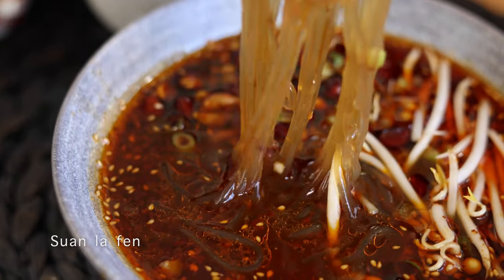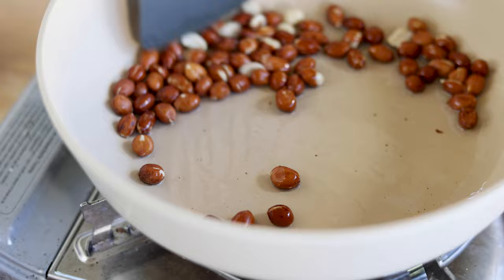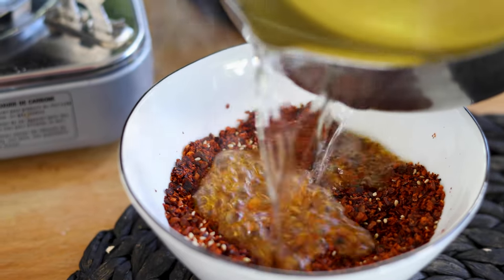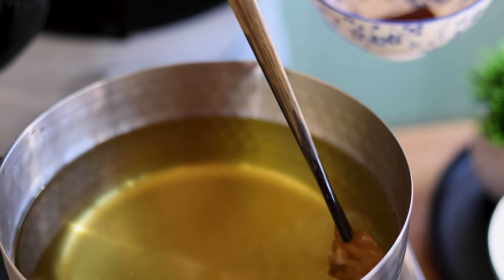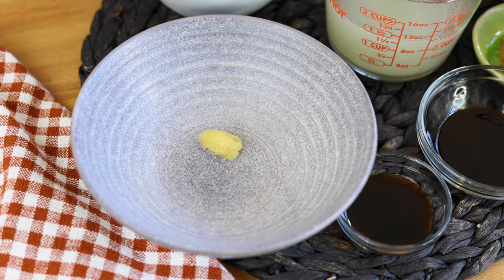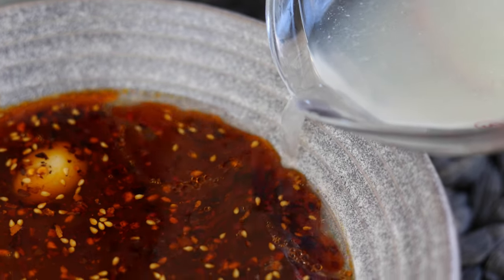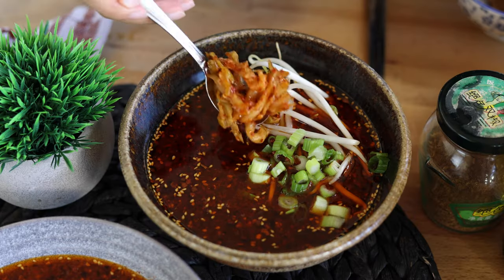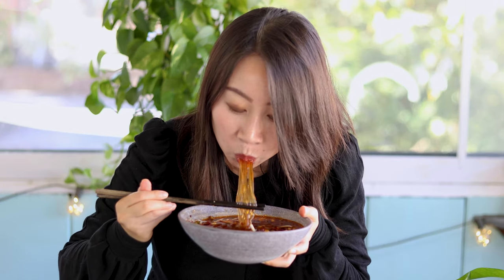Sichuan Hot and Sour Glass Noodles - Suan La Fen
Hi Everyone! I'm super excited to share this Sichuan Hot And Sour Glass Noodles Soup recipe with you! I've had this a lot in Sichuan Chengdu and it is a very classic noodle dish. Please give the video a thumbs up if you liked it because it helps more people see the video! :)

My Etsy Store

Ingredients:
1 bundle dried sweet potato noodles (purchase
Topping:
1 handful bean sprouts
1 green onion (finely chopped)
1 tbsp preserved mustard tuber (zha cai) (purchase
1 tbsp celery (finely chopped)
1 tbsp deep-fried soy beans (or peanuts)
1 tbsp deep-fried peanuts

Soup base:
1 tsp garlic paste
1/4 tsp salt (or to taste)
3-4 tbsp chili oil, plus one sediment
1 tsp lard (replace with olive oil for vegetarian version)
1.5 cup Chicken Stock (replace with vegetable stock for vegetarian version)